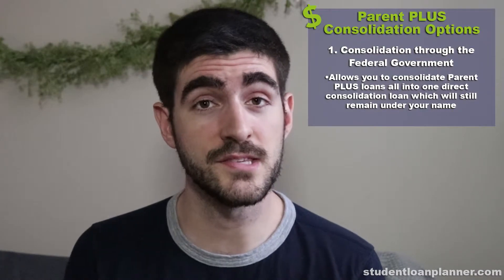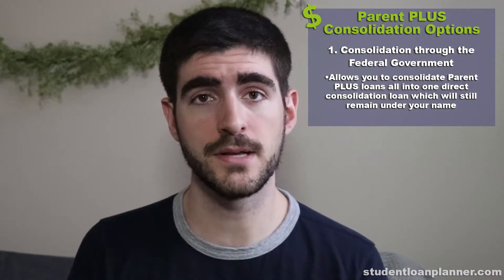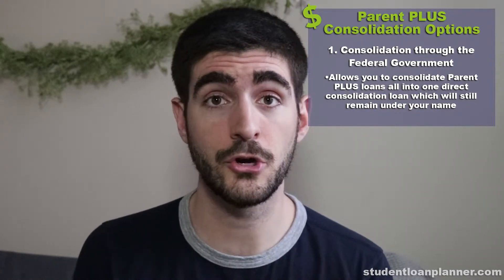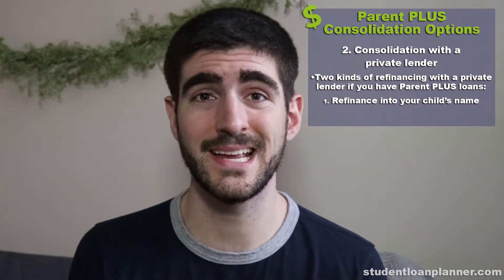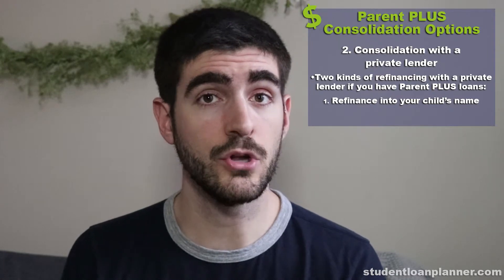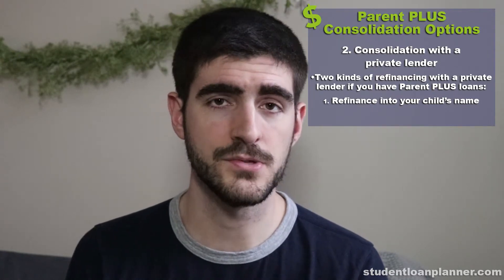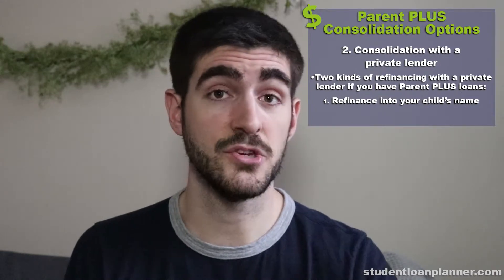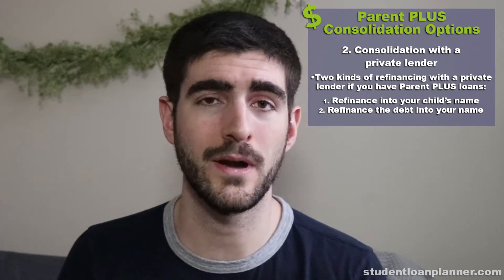2 Parent PLUS Consolidation Options You Didn't Know About | Student Loan Planner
You helped your child by paying for their college education and might’ve taken out Parent PLUS loans. As a Parent PLUS borrower, these loans are your responsibility, even if they went to your child’s education.

More about Student Loan Planner

→ We are the country's top experts in figuring out exactly what to do with monster student loan debt. If you owe $50,000 to $1 million in student loans, we can help you in one of two ways.

We create a custom student loan plan made just for you that details the path to debt freedom.
We connect you with private lenders that will refinance your loans at a lower interest rate. You'll also get a cash back bonus.

Schedule a consult

Refinance your student loans, get more cash back

The student loan calculator that saves you time and money

Follow Student Loan Planner

Legal: Student Loan Planner is a financial coaching company and does not claim to provide financial advice on investment products. Refinancing federal loans causes the borrower to lose access to income-based repayment plans as well as the PSLF program. We may earn compensation from advertising partners when you click on links on our site. Student Loan Planner is not a debt settlement or debt relief company. We do not provide tax or legal advice.